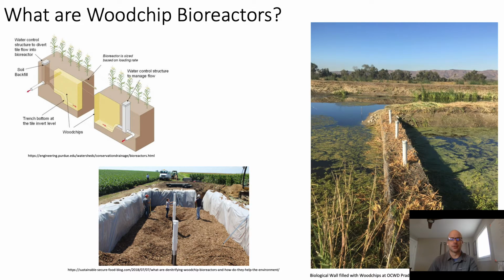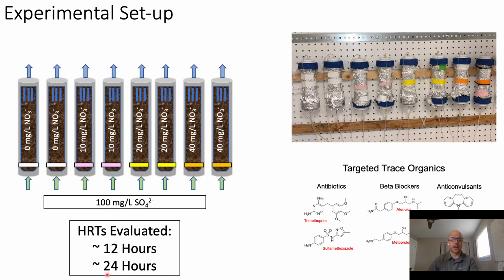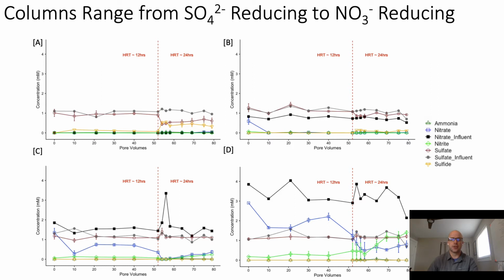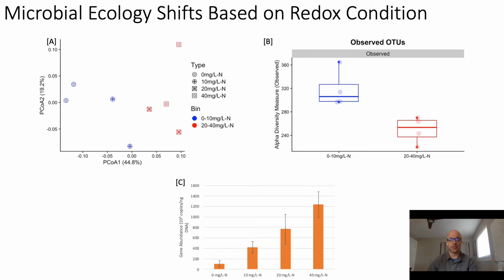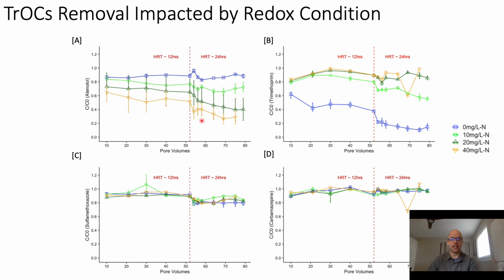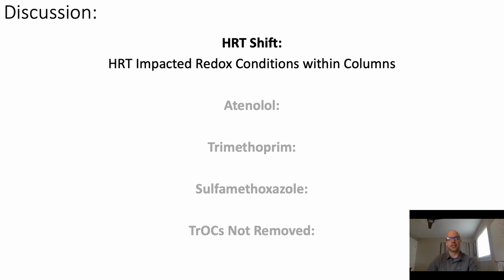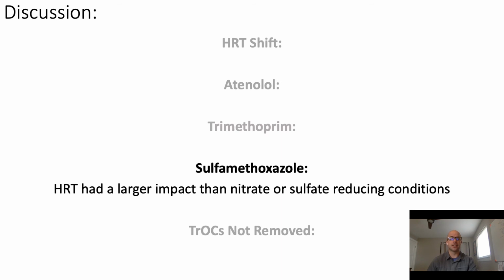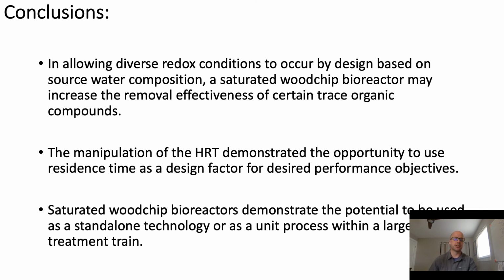Adam Brady - Trace Organic Compound Removal in a Saturated Woodchip Bioreactor under Varying Sulfate